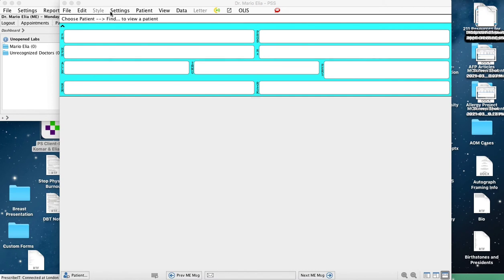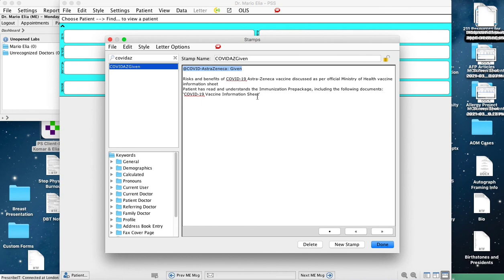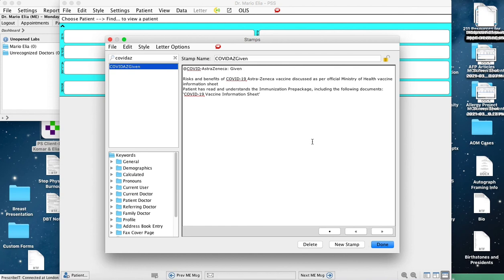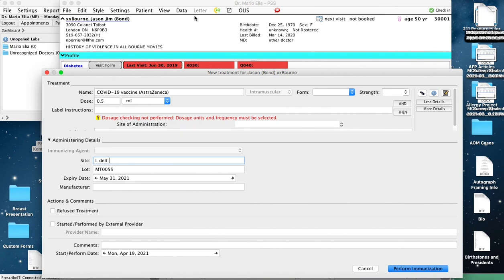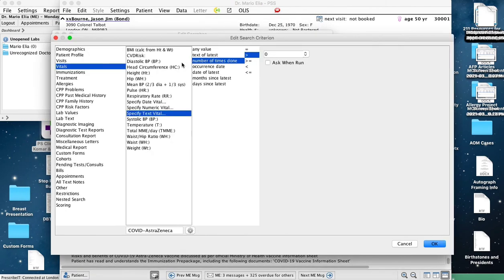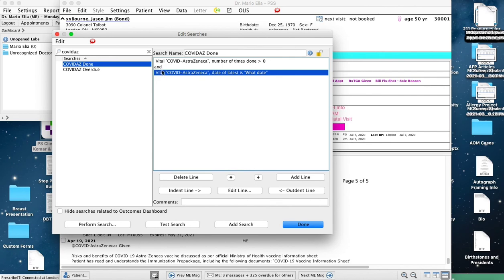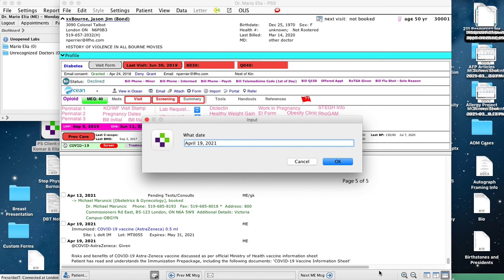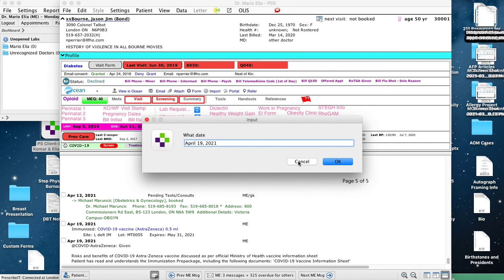Entering COVID-19 AZ vaccination into Telus PS Suite